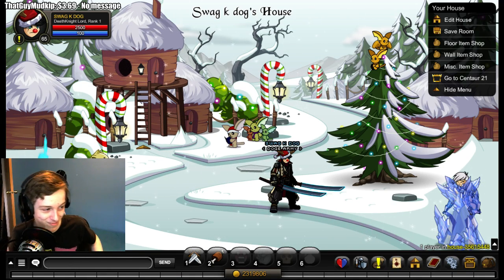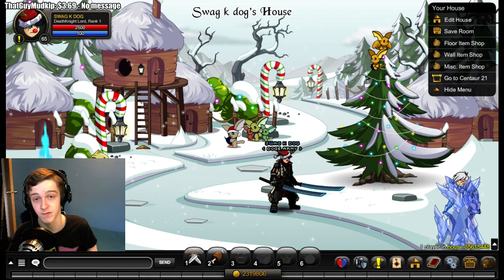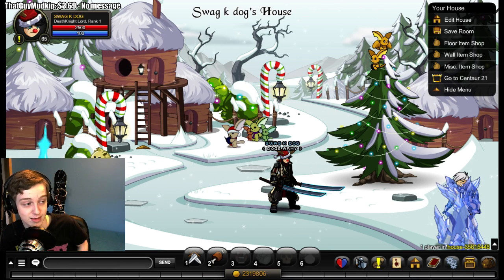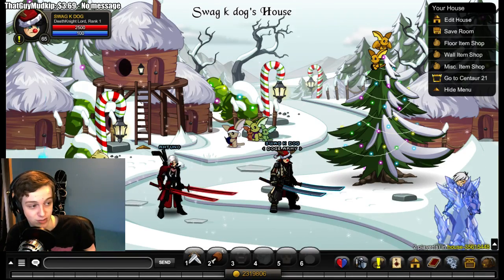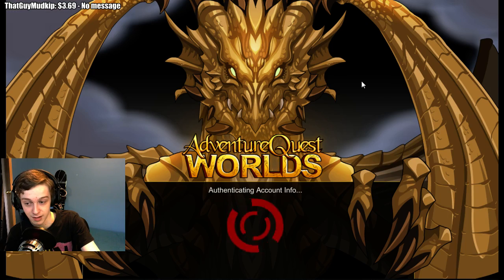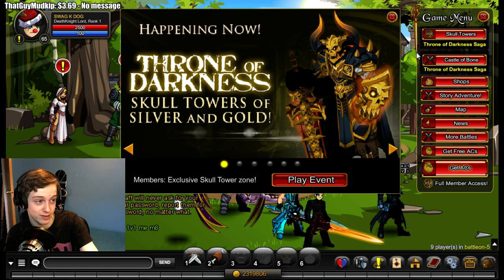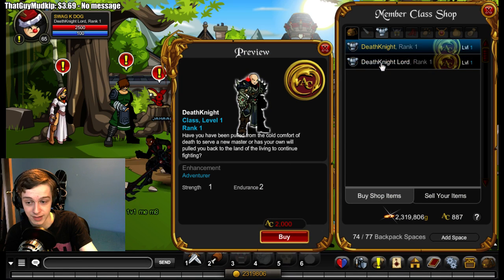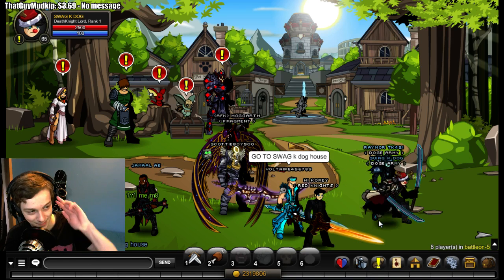How to get DeathKnight Lord for Acs AQW 2016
A quick guide to help peopl get the new deathknight class :D